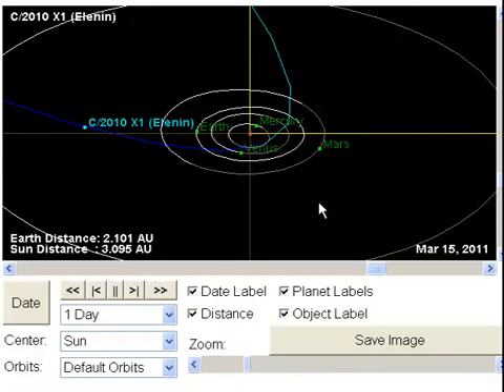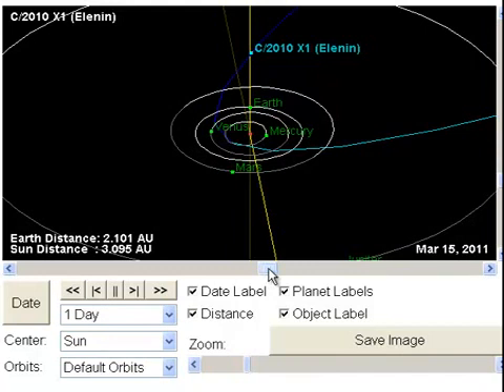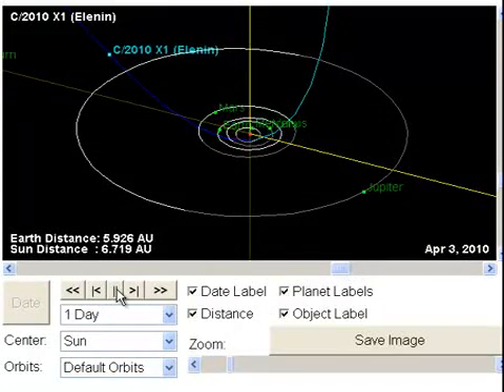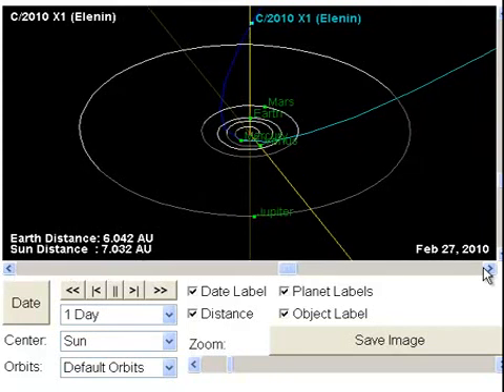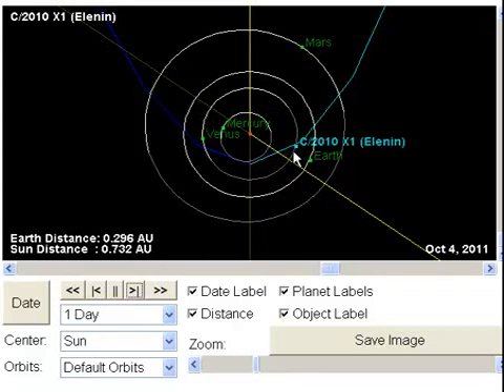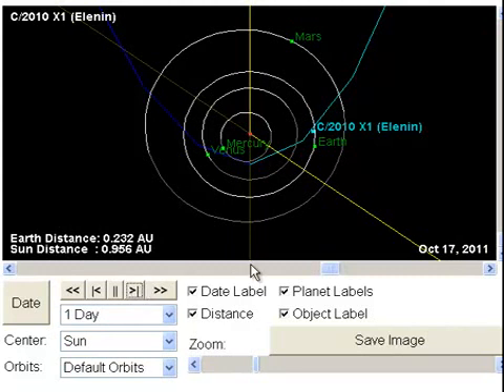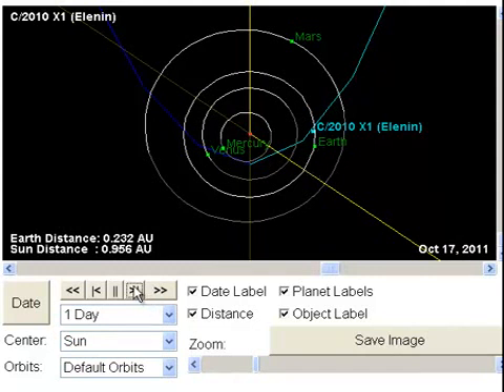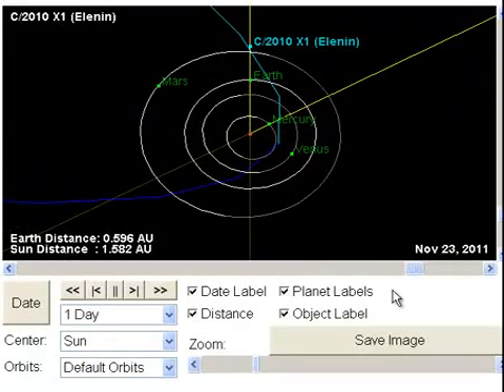Comet Elenin IMPORTANT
Information about the "comet". I did not make this